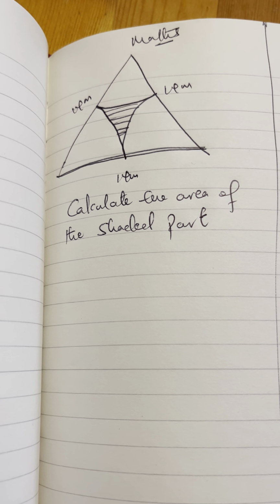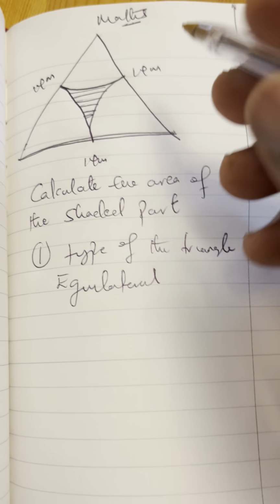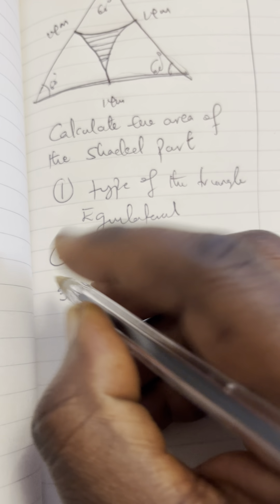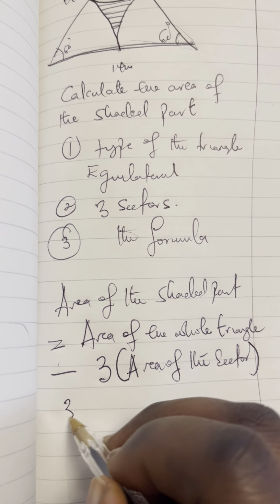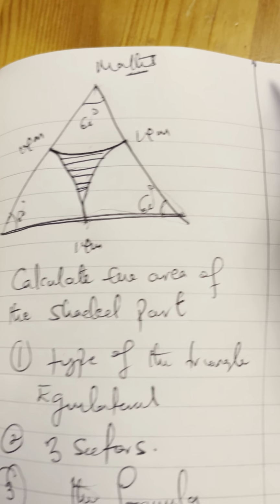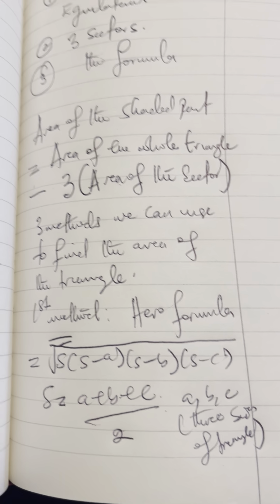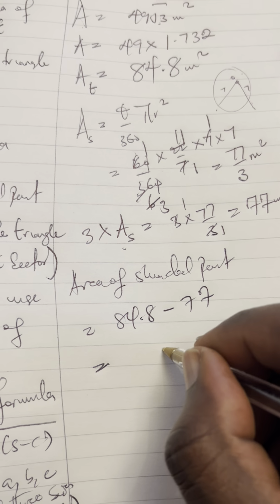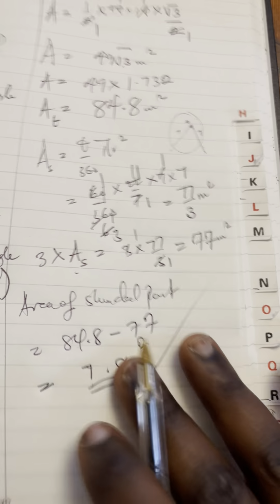Measuration( Area of shaded regions)